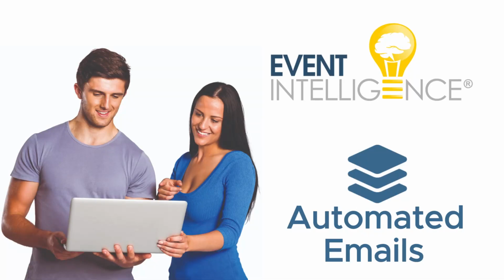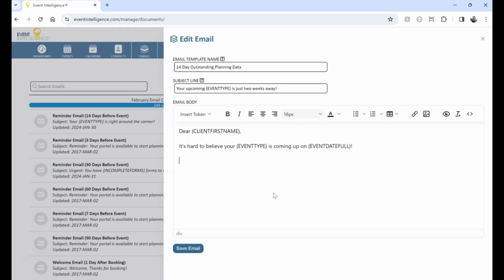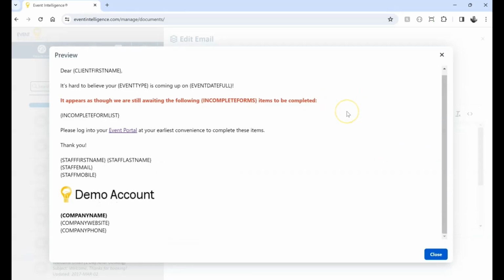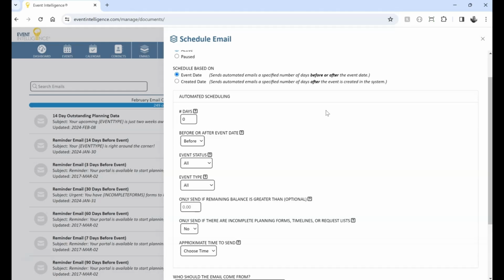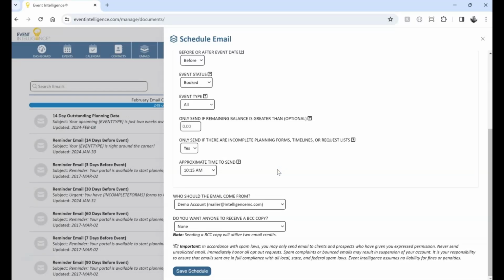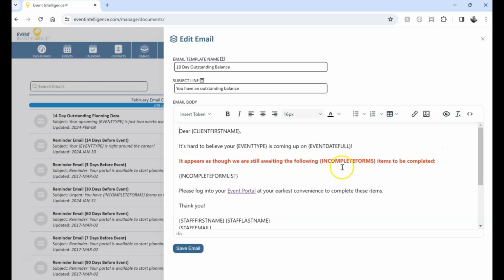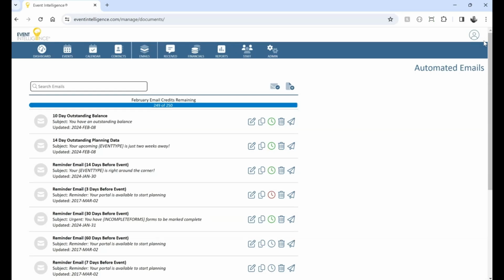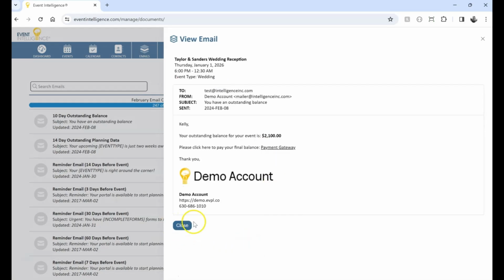Custom Emails - Event Intelligence